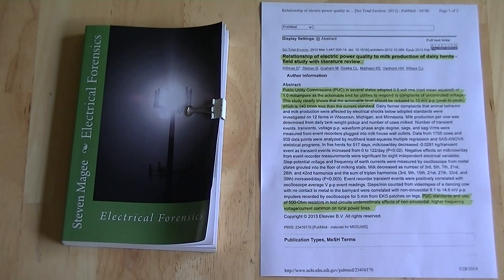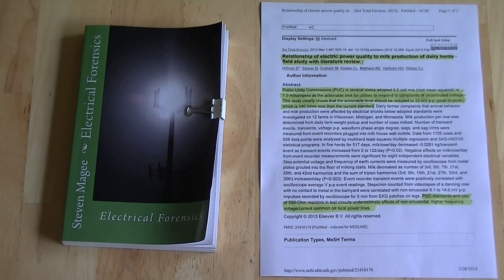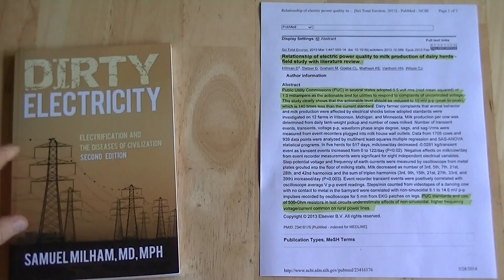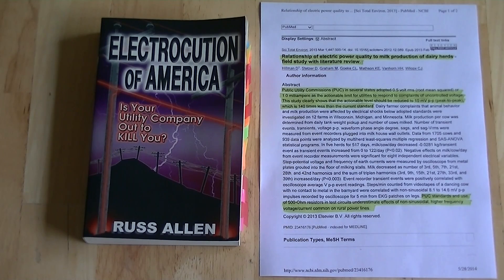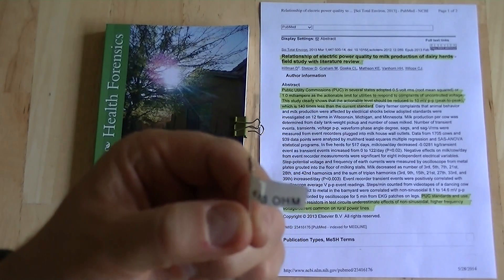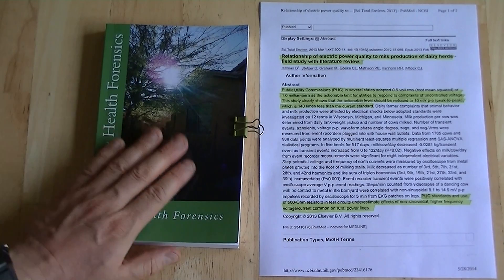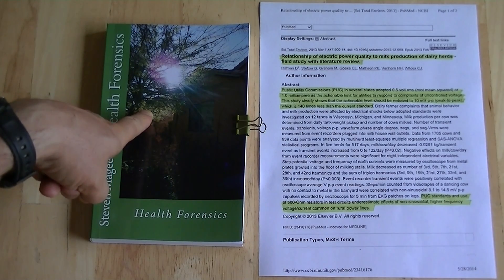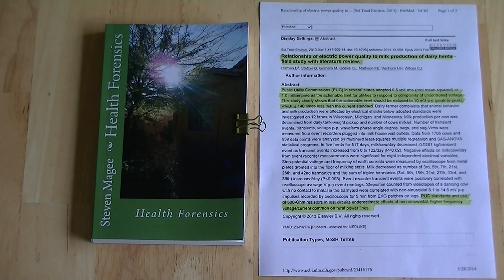Clearing Up Misconceptions About Stray Voltage Exposures on Earthing Systems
Clearing Up Misconceptions About Stray Voltage Exposures on Earthing Systems.    I can recommend the books Dirty Electricity: Electrification and the Diseases of Civilization by MD Samuel Milham and Electrocution of America: Is Your Utility Company Out to Kill You? by Russ Allen